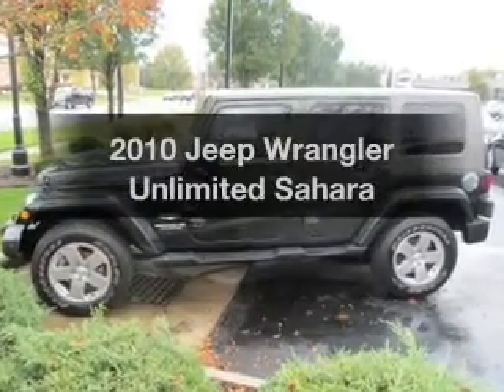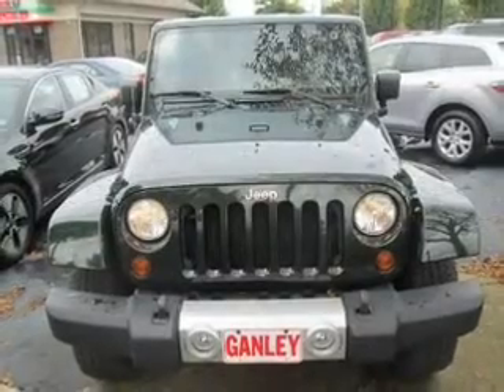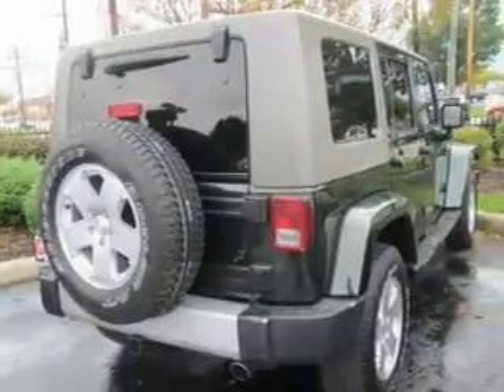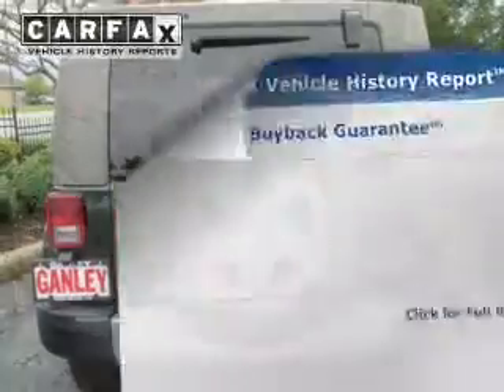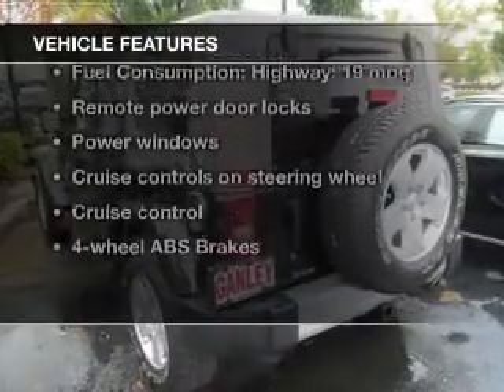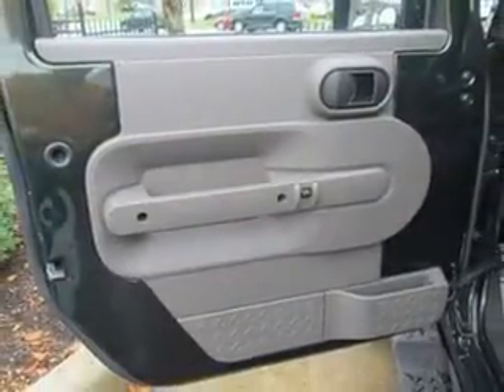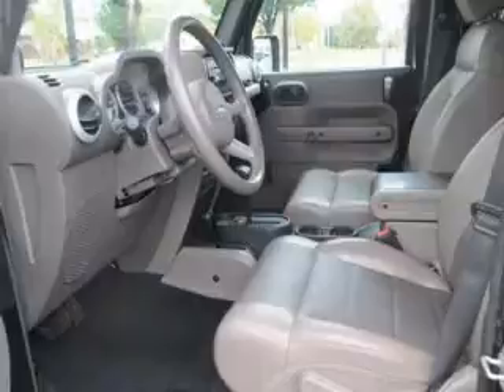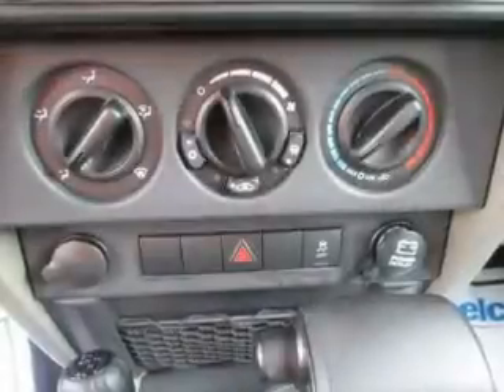2010 Jeep Wrangler Unlimited - Middleburg Hts OH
Year: 2010
Make: Jeep
Model: Wrangler Unlimited
Trim: Sahara
Engine: 3.8 liter 6 cylinder 12 valve
Transmission: Automatic
Color: Rescue Green Metallic
Mileage: 47480
Address:
6630 Pearl Road